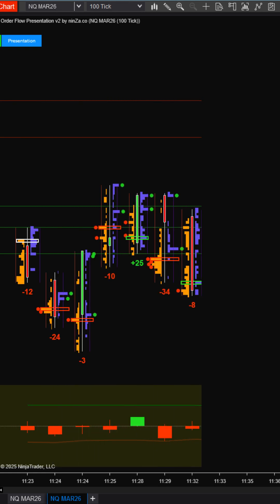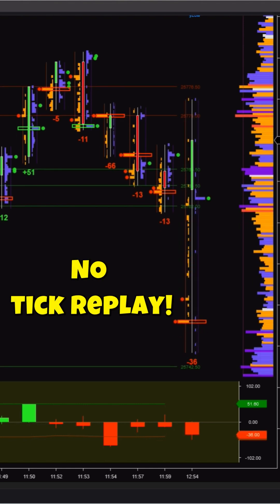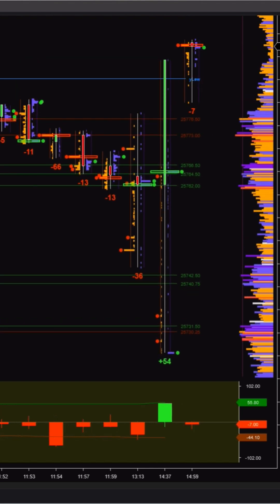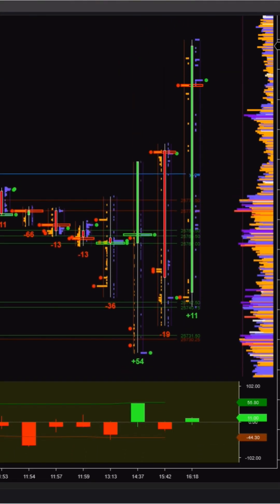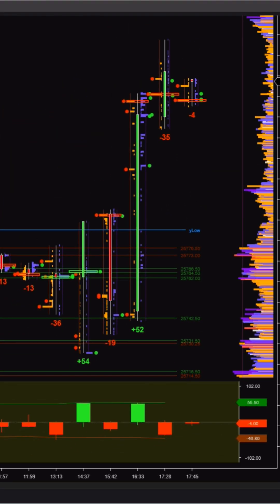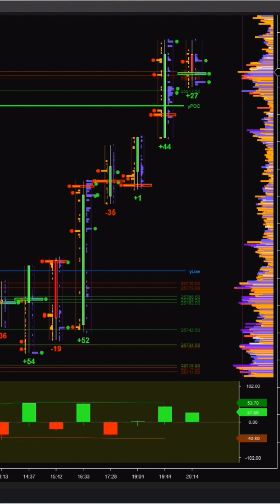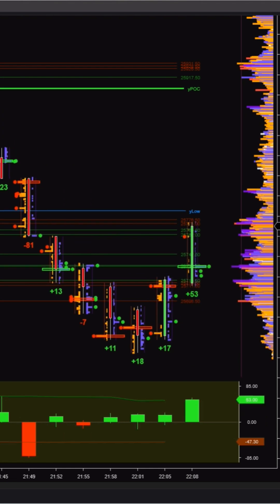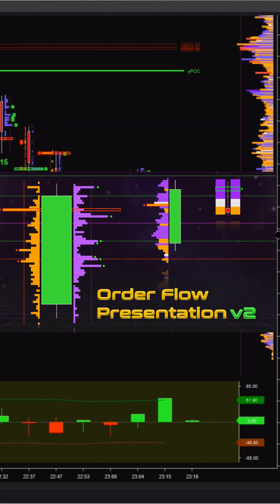Order Flow Presentation v2: A cleaner way to read order flow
📌 Dive into ninZa.co on Discord!